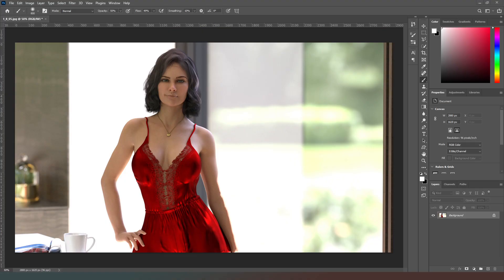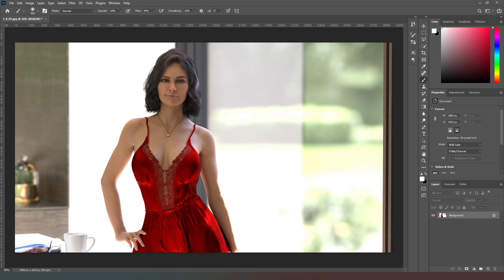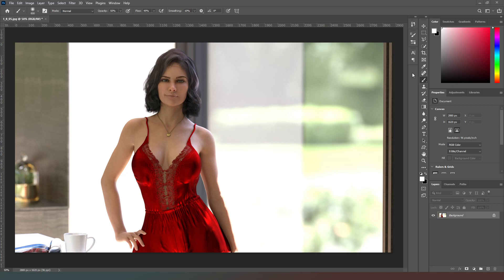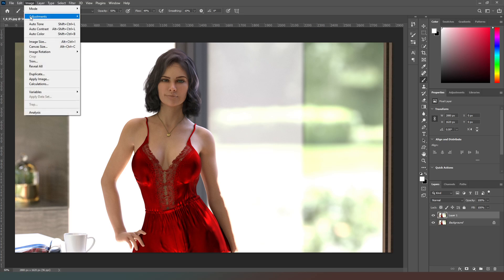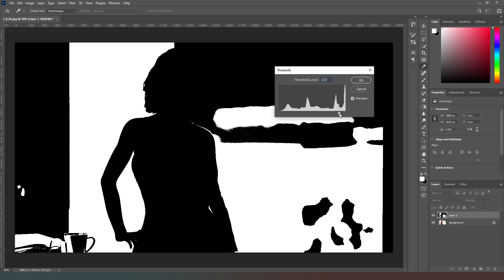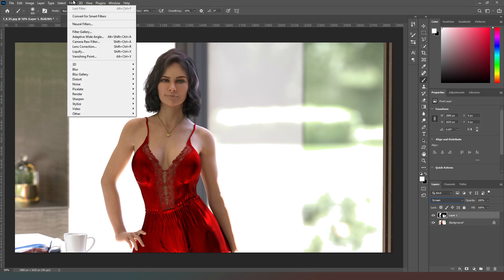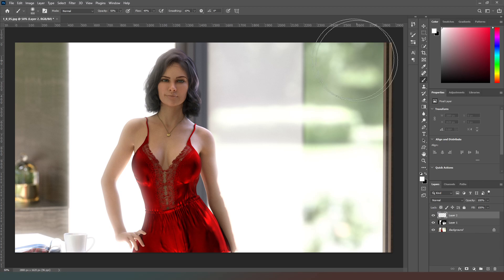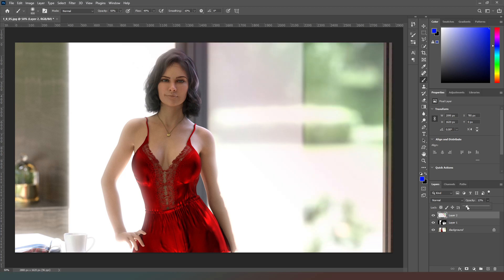[Photoshop] Lightning fast effects - Bloom and glare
Links